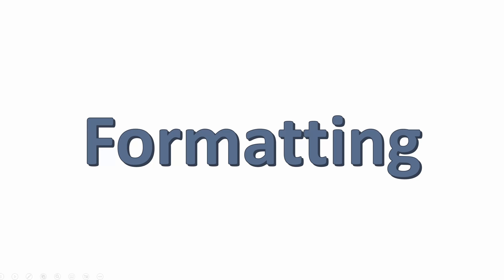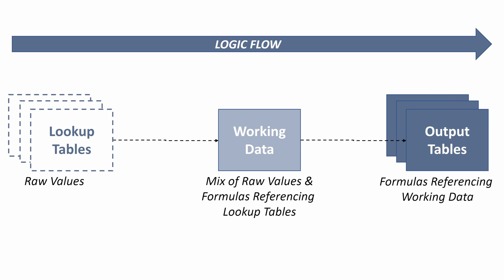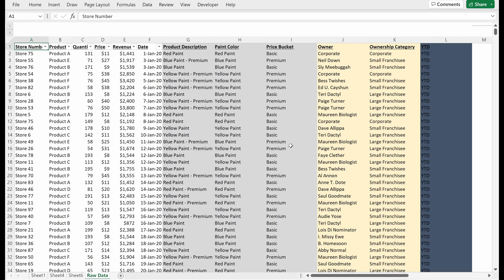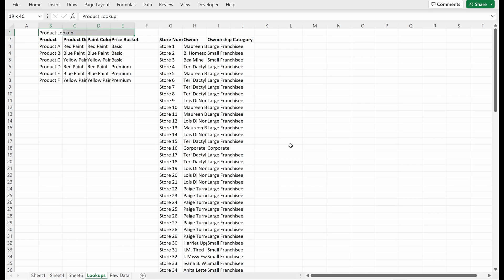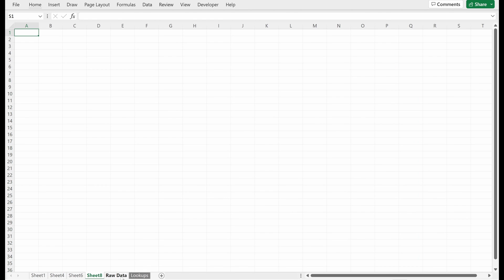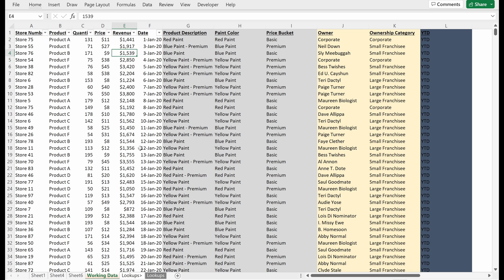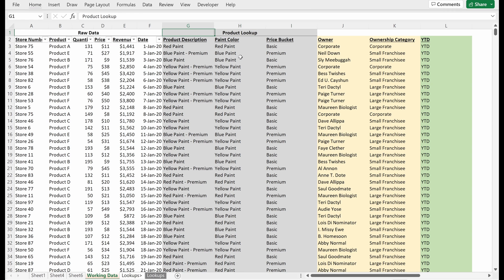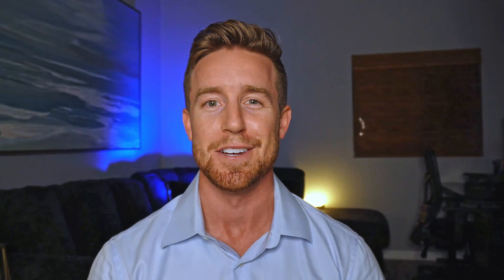Logical Foundation of an Excel Model (FLOW MAY SURPRISE YOU)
In this video we walk through the logic of how to set up your excel model and tactical tips for implementing into your excel workbook!